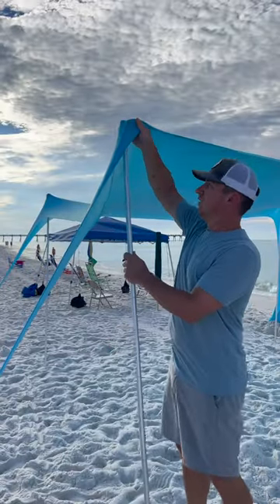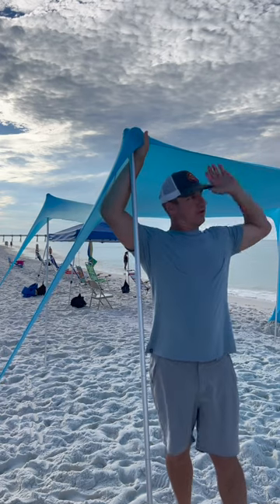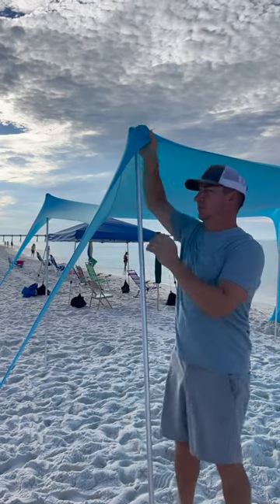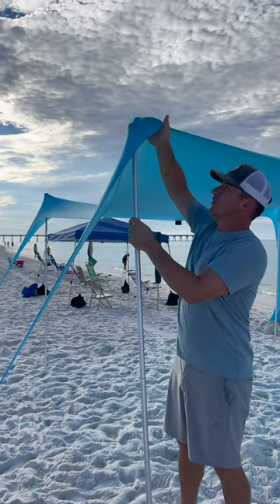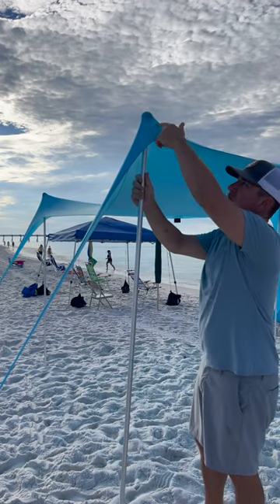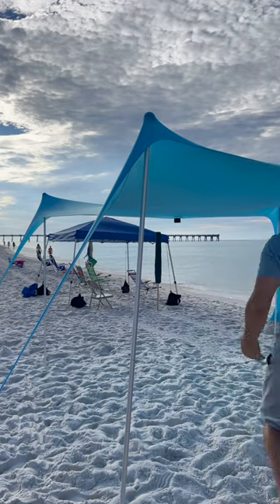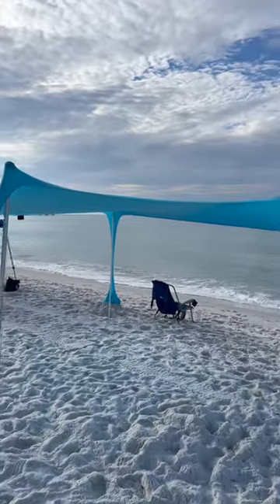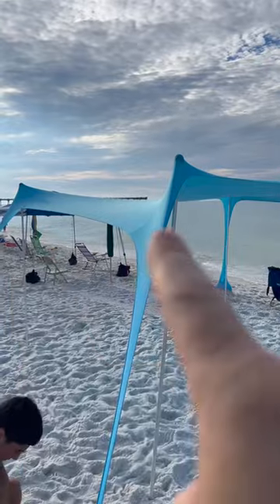THE BEST Beach Sun Shade Available | The Sun Ninja Is My Choice For the Best Beach Tent